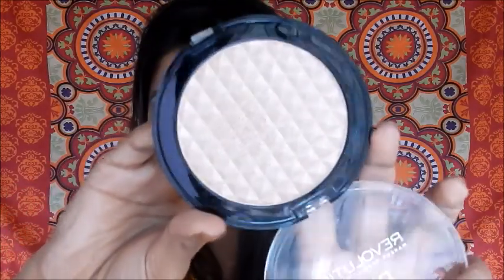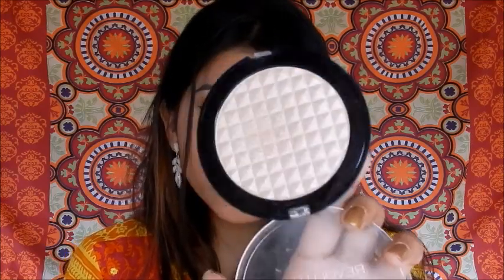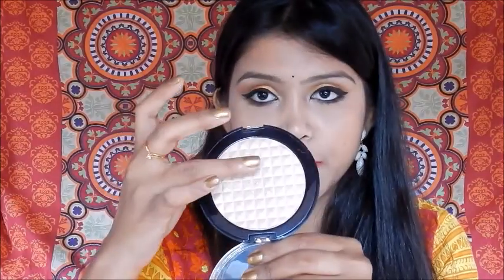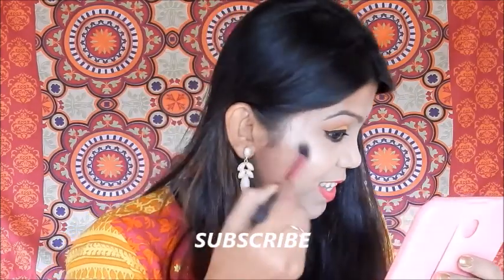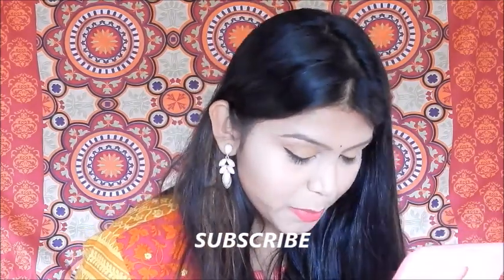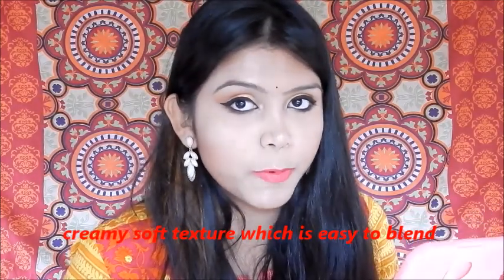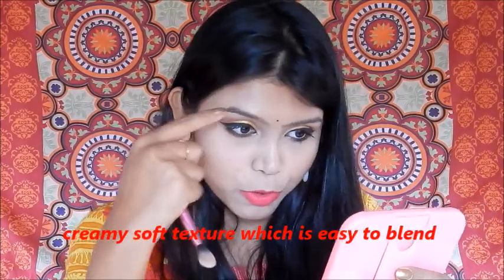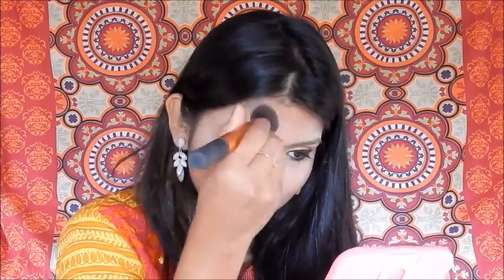REVIEW : Makeup Revolution Pro Illuminate Highlighter